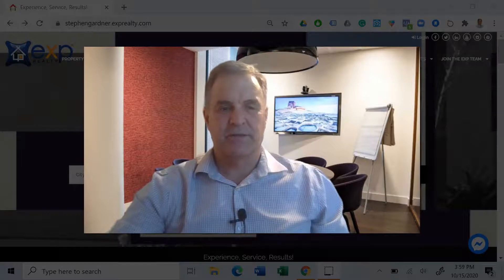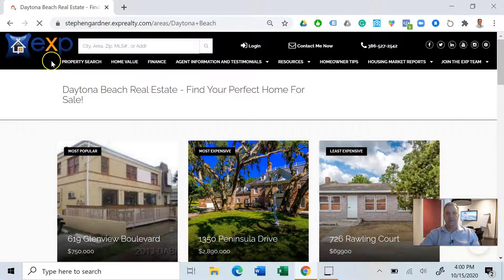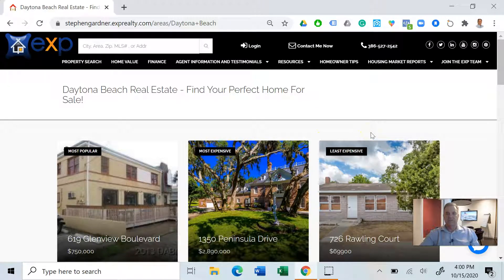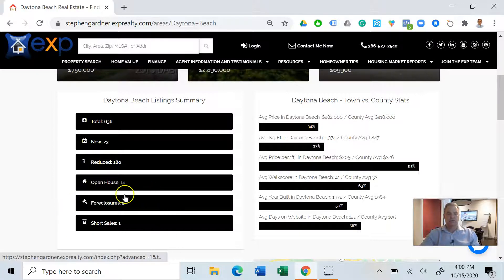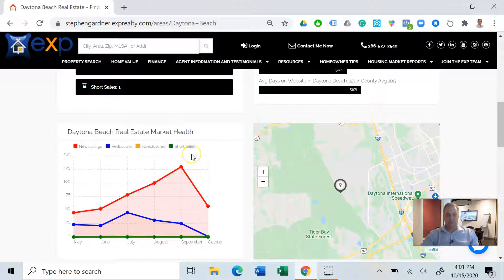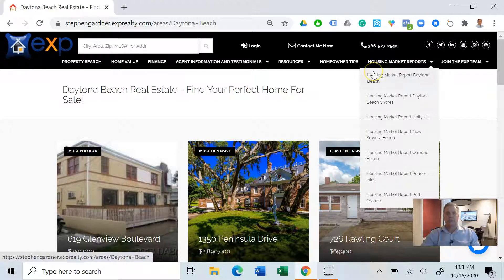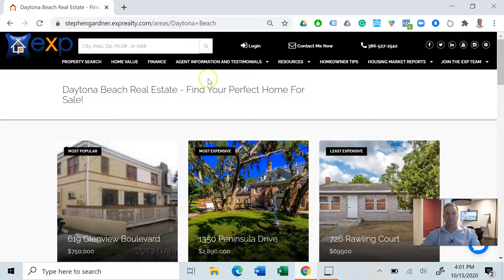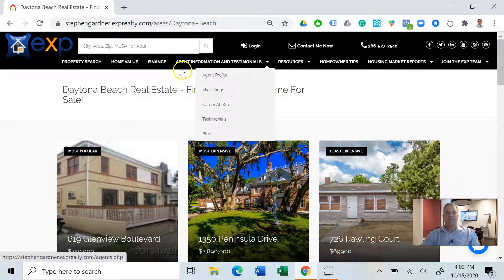Housing Market Report Daytona Beach 10152020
What's happening in the Daytona Beach Housing Markert?